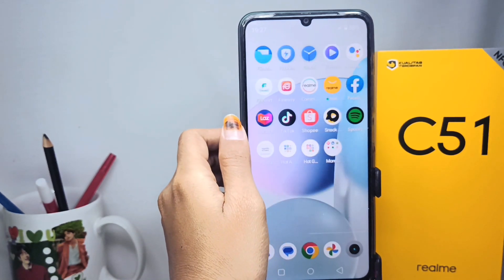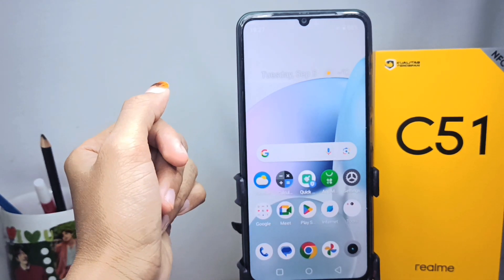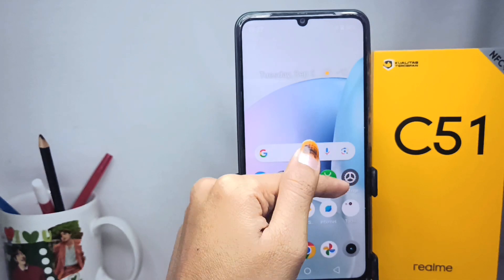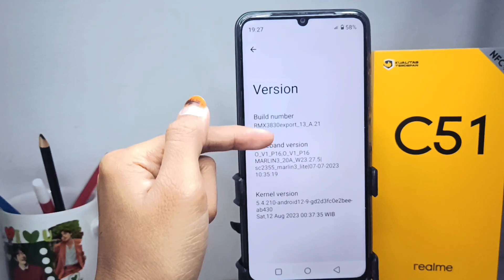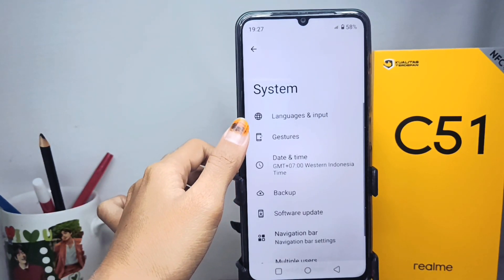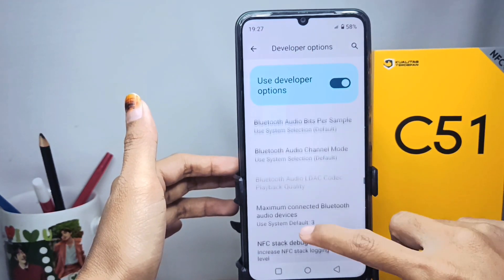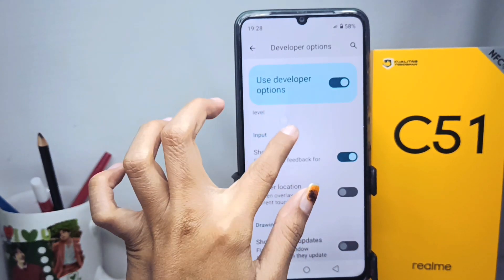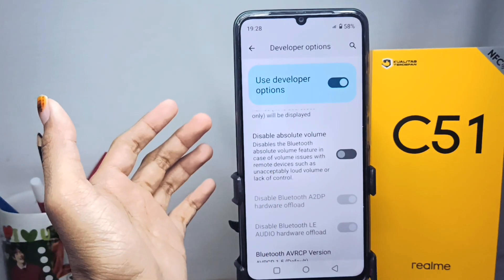How To Enable Touch Pointer In Realme C51 | How To Show Taps Realme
how to enable touch pointer in realme c51.